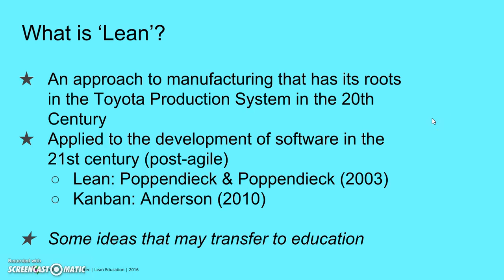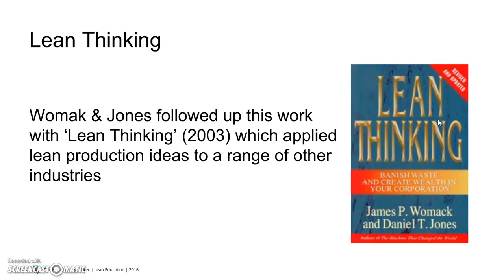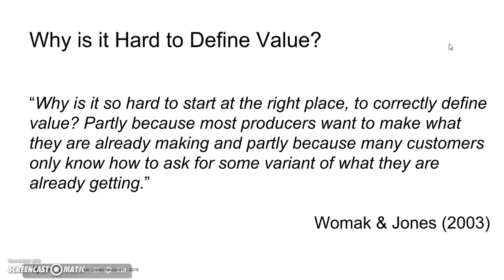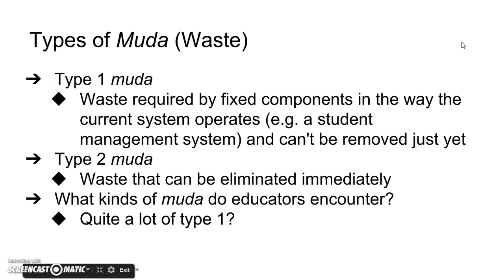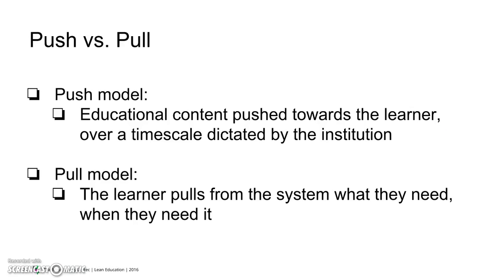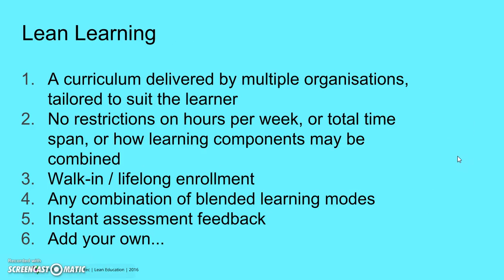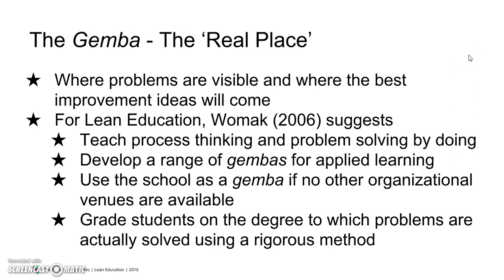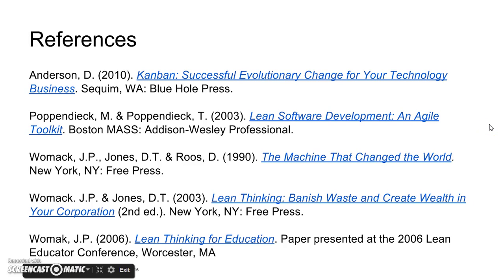Lean Education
Dr David Parsons, National Postgraduate Director at The Mind Lab by Unitec, discusses how the concepts of lean production might transfer to an educational context.

Drawing on various ideas from 'Lean Thinking' (Womak and Jones, 2003), this presentation outlines some of the key features of a lean approach, and proposes some ideas around what lean learning might look like, along with 5 Principles of Lean Education, adapted from Womak & Jones' 5 Principles of Lean Thinking.